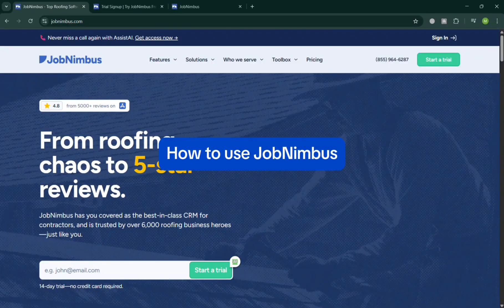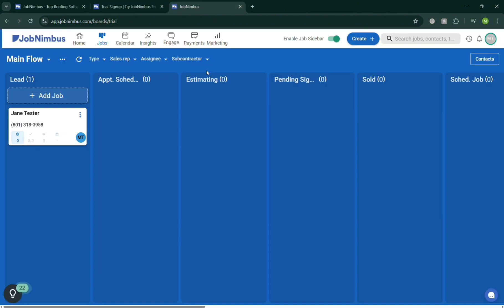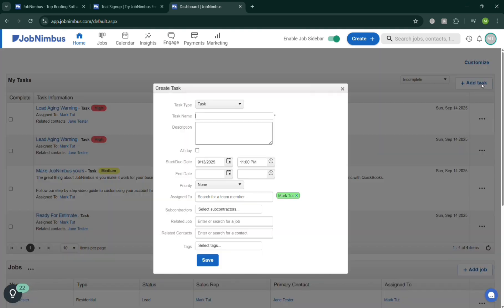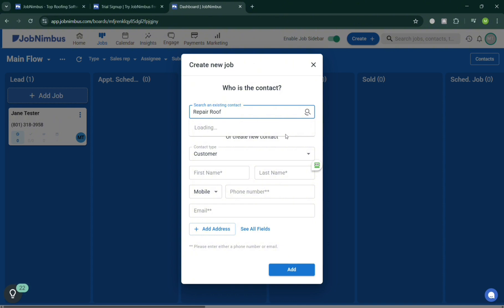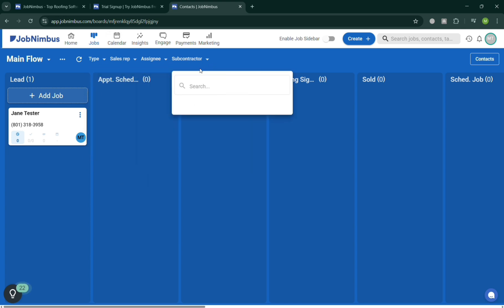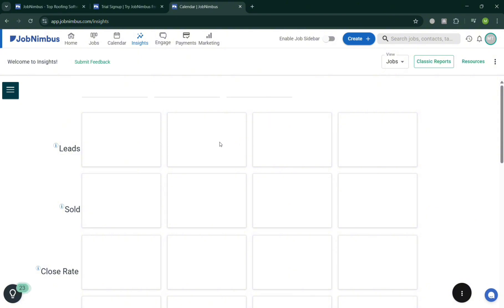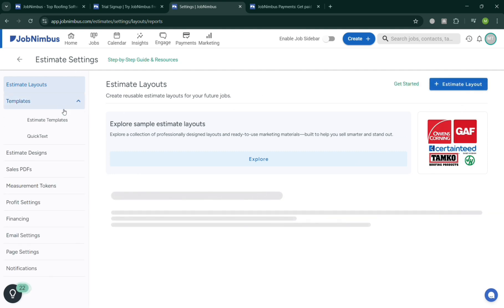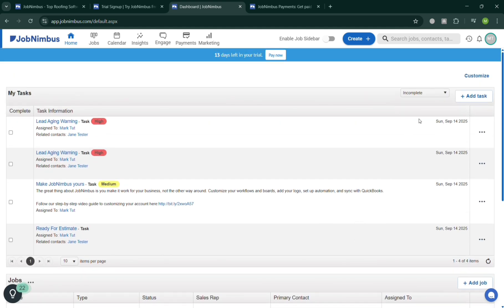How to Use JobNimbus (2026) JobNimbus CRM Demo, Review & Tutorial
In this tutorial we have shown Master JobNimbus CRM to grow your contracting business with this in-depth 2026 tutorial covering roofing, solar, and home improvement workflows. Learn how to manage leads, create professional estimates, and track jobs from initial contact to final payment. This comprehensive guide covers JobNimbus mobile app features, customer communication tools, and integration with popular accounting software. Explore advanced project management capabilities, automated follow-up sequences, and reporting features that boost contractor profitability. Essential for roofing contractors, solar installers, and home improvement professionals seeking growth.